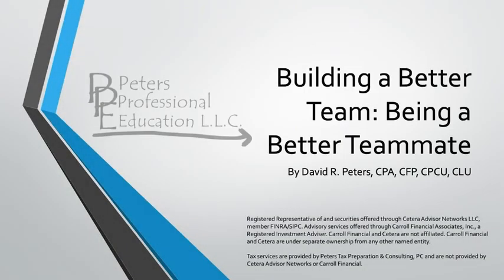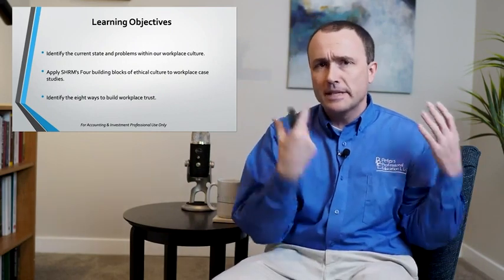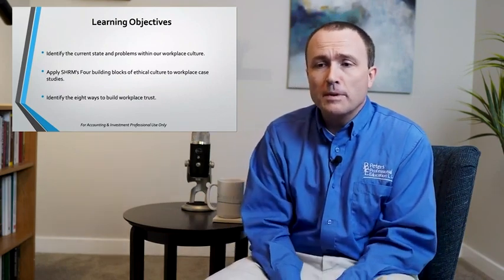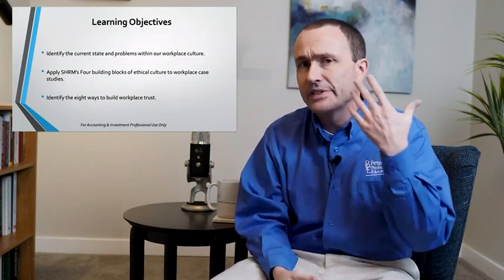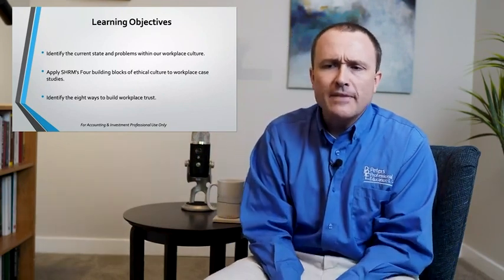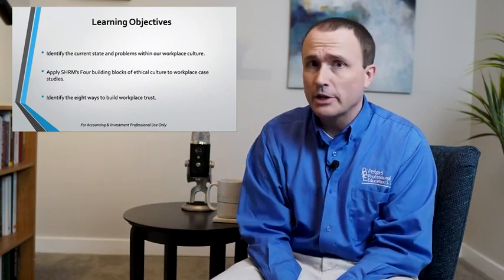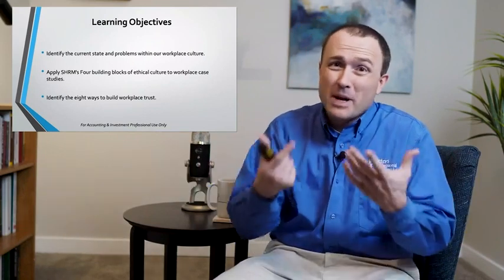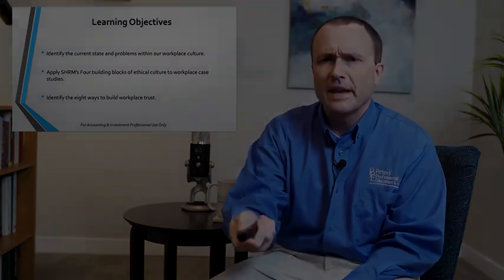Preview - 2020-23L: Building a Better Team - Being a Better Teammate (QAS)